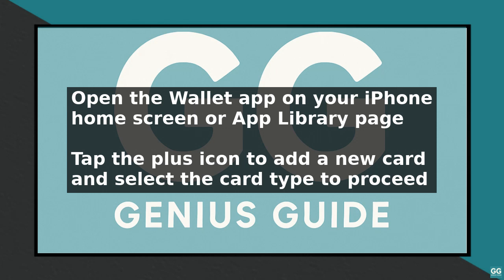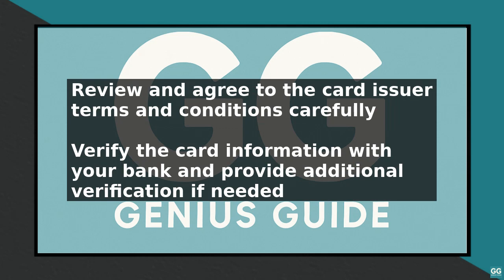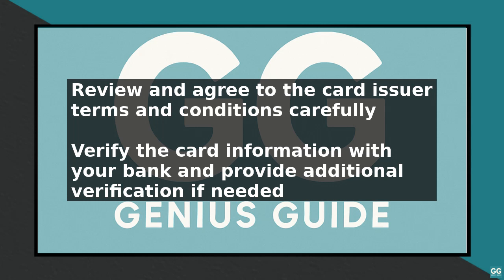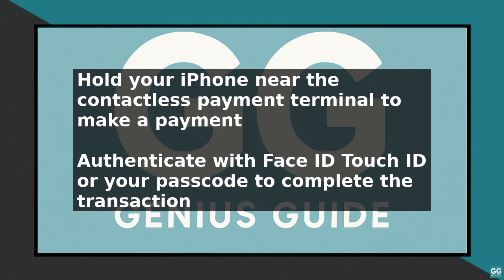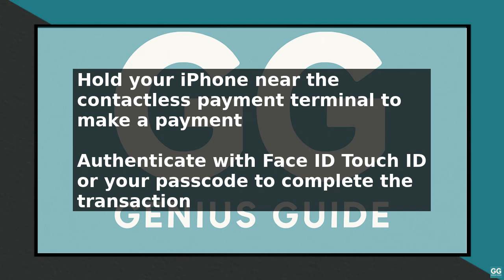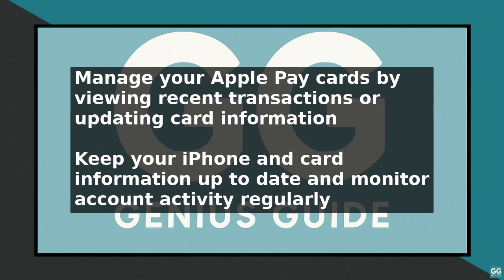How To Apple Pay On iPhone With Apple Pay (2025)